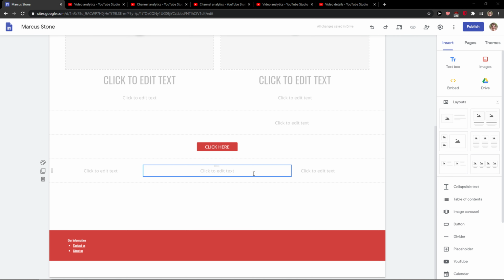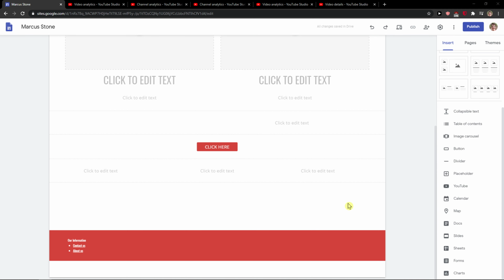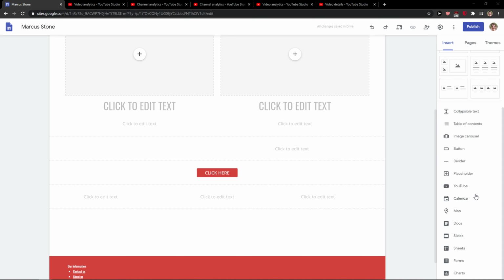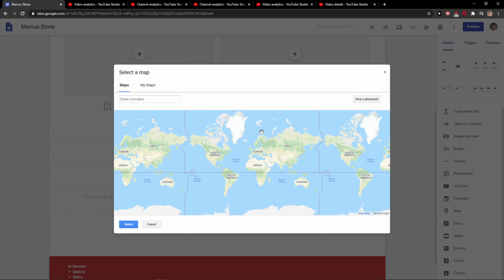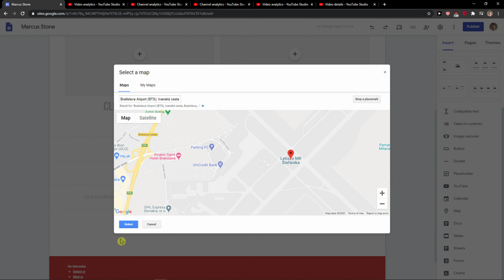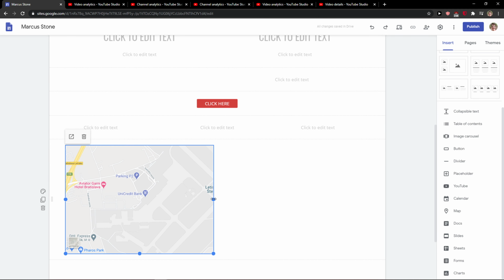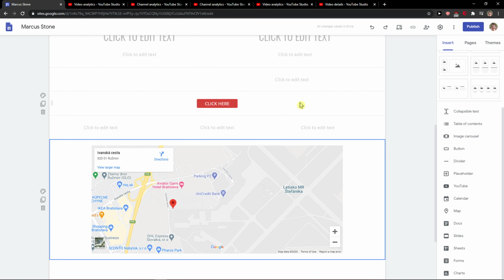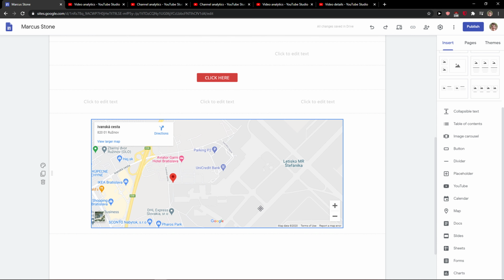How To Add Map In Google Sites